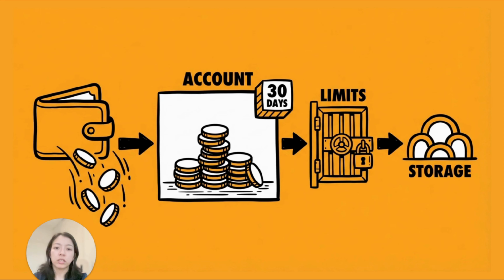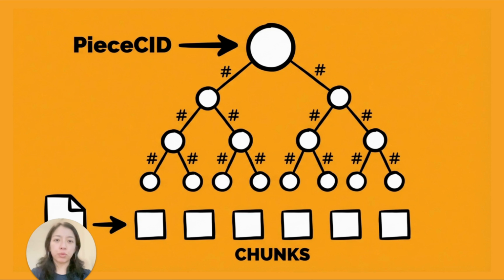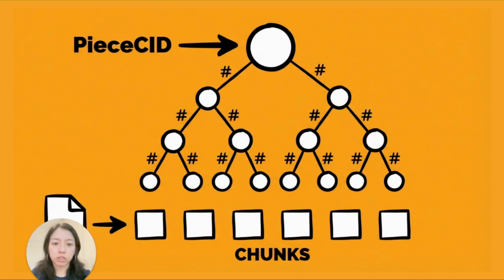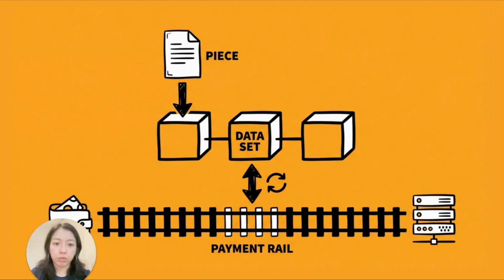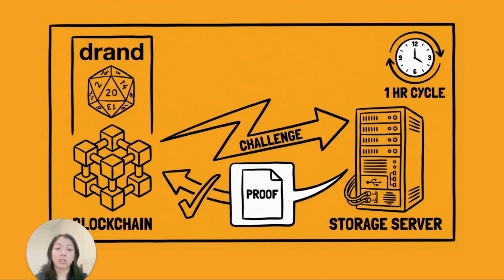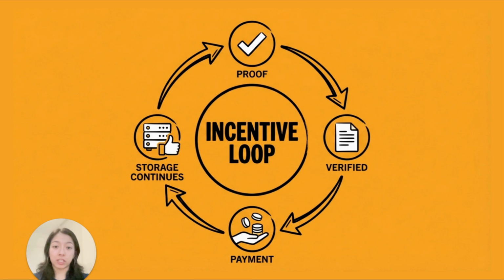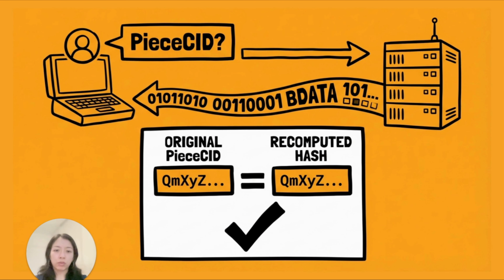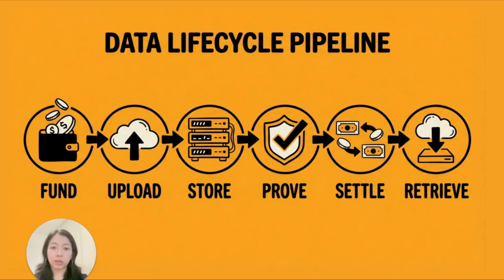Storage and Payment Flow | Build Your Own Stack | Filecoin Onchain Cloud Edition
Ever wondered how decentralized storage actually works end-to-end?

In this video, we're walking through the complete storage and payment flow on Filecoin Onchain Cloud from setting up payments to uploading your data, proving storage, and downloading it later.

What you'll learn:
→ Setting up payment rails for storage
→ Uploading data to decentralized providers
→ How providers store and prove your data with PDP
→ Automated payment release based on proof
→ Downloading your data anytime you need it

We're connecting all the pieces so you can see how storage, proofs, and payments work together in a decentralized system. No trust required just cryptographic verification at every step.
Perfect if you're building on Filecoin or just want to understand how verifiable storage flows actually work.